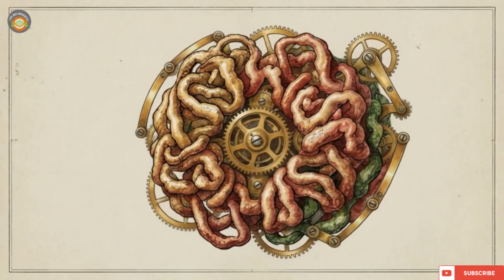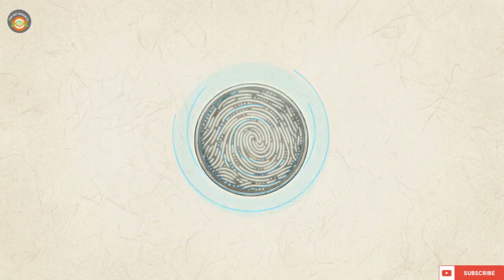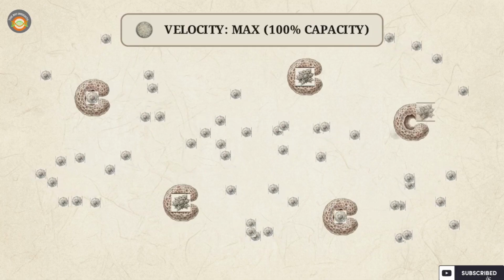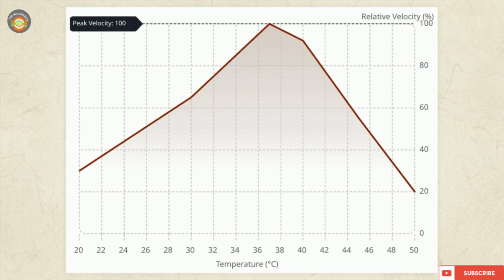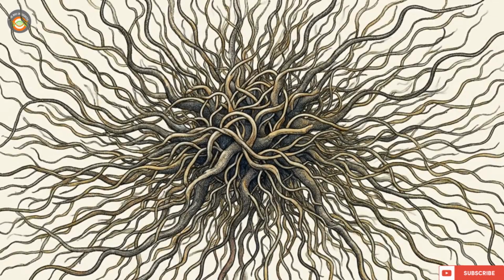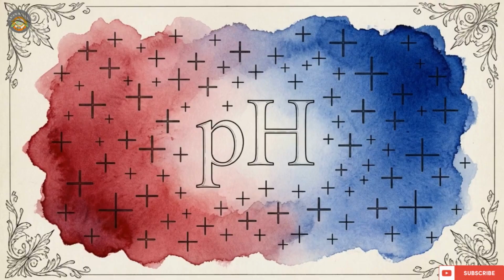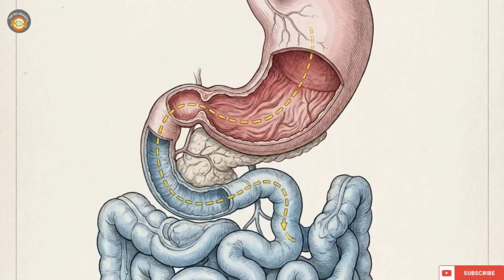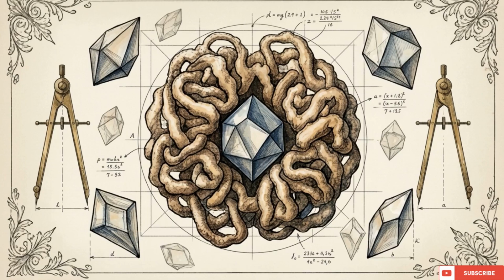Factors Affecting Enzyme Activity |Temperature, pH & Substrate Concentration Explained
Discover how different factors influence the speed of enzyme-catalyzed reactions! In this video, we explore the three major factors that affect enzyme activity and reaction velocity: **temperature, pH, and substrate concentration**.

📚 In this video, you will learn:
✔ What reaction velocity means
✔ How temperature affects enzyme activity
✔ Why pH is important for enzyme function
✔ The role of substrate concentration in reaction rates
✔ Optimum conditions for enzyme performance
✔ Real-life biological examples

This lesson is perfect for biology students, teachers, and anyone interested in understanding how enzymes work in living organisms.